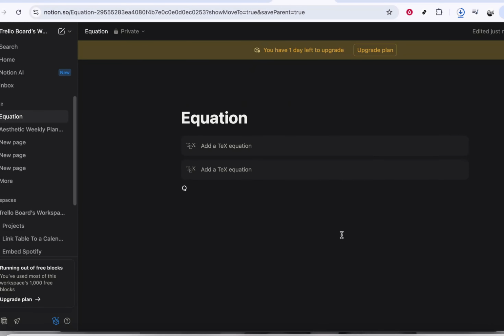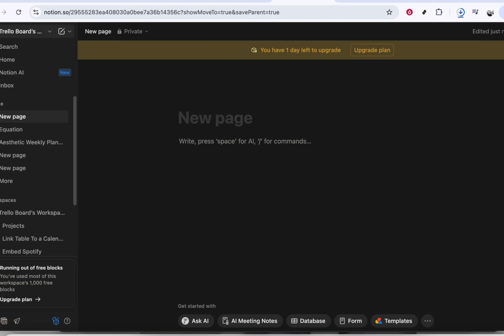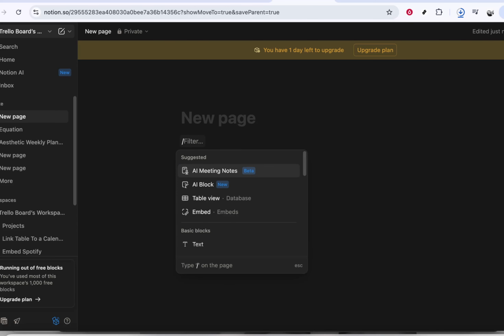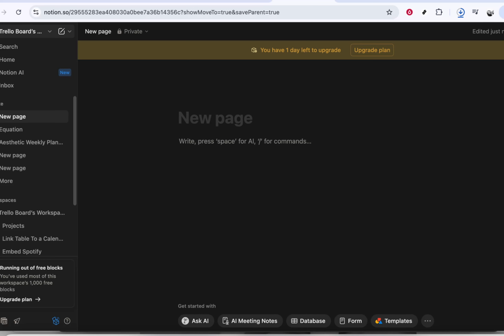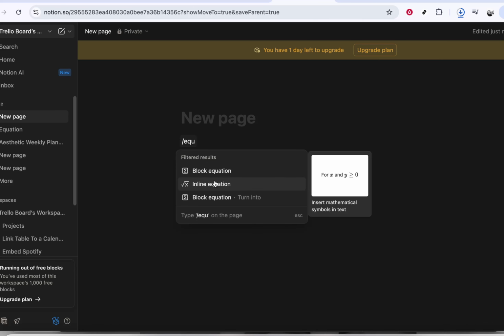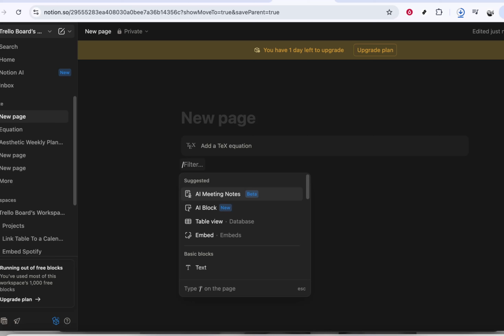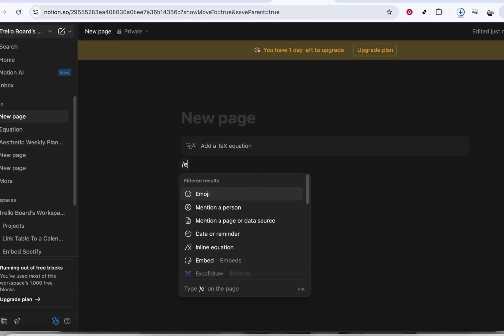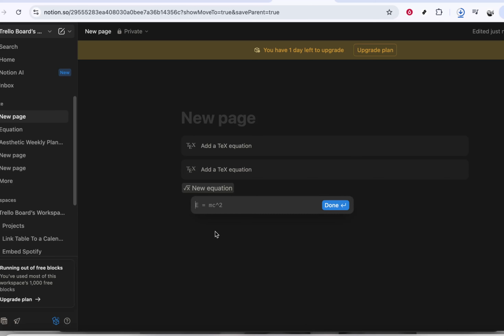How To Write Equations In Notion Quickly And Easily Inline Equations In | Notion 2025 Guide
In today’s video, I’ll show you how to write equations in Notion quickly and easily using inline and block LaTeX formatting. You’ll learn how to display mathematical formulas neatly inside your notes or databases for study, research, or project documentation.